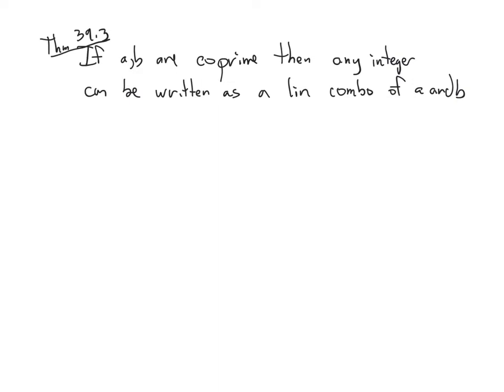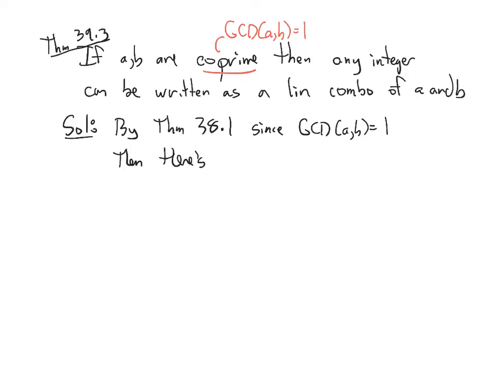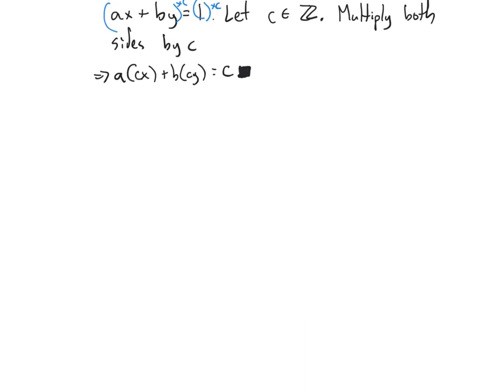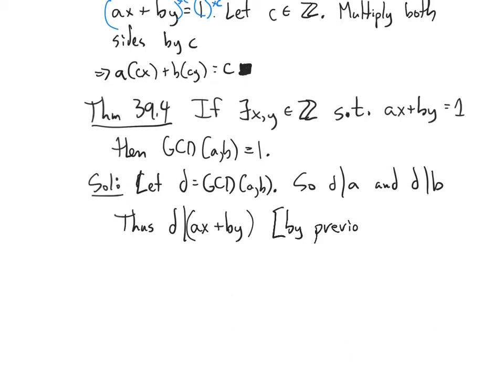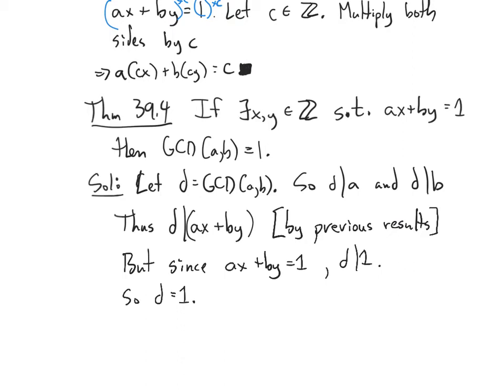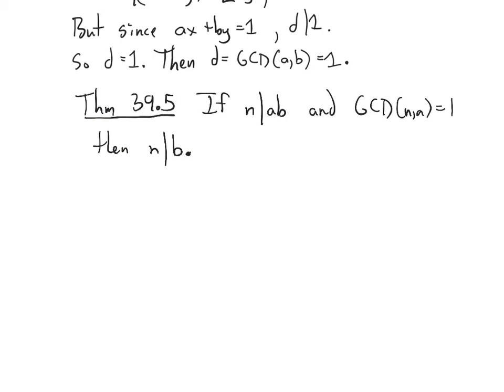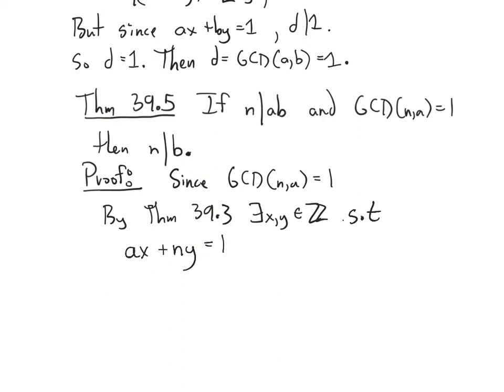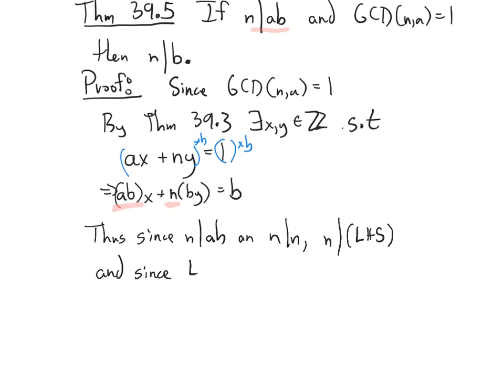39 GCD and Linear Combinations